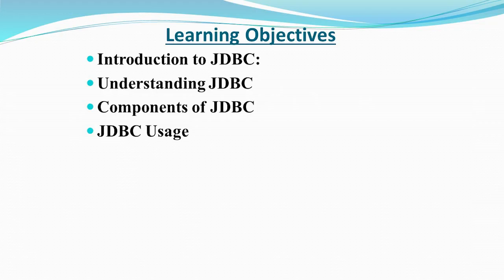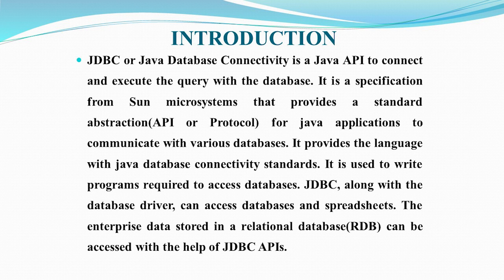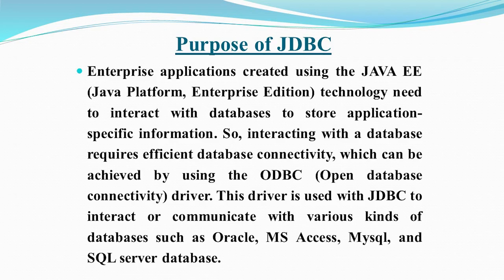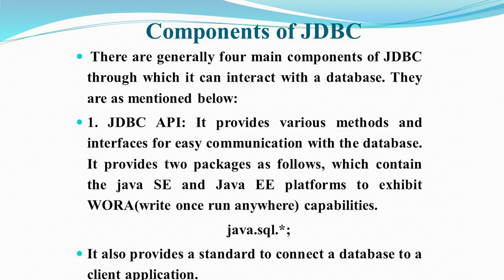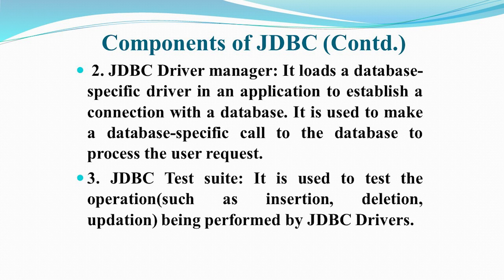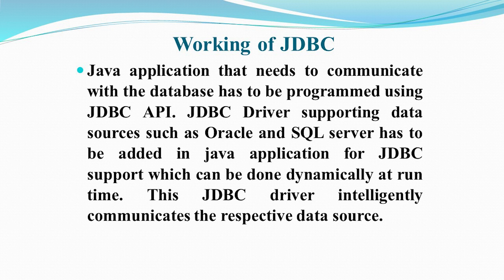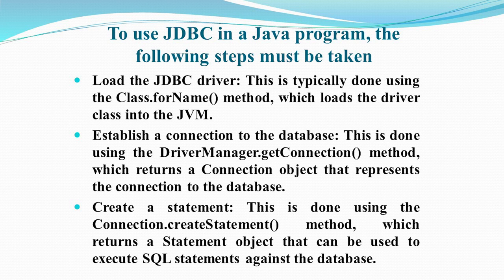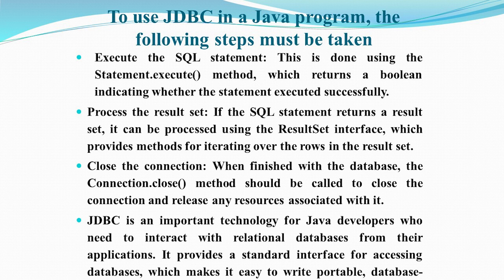35.1 JDBC – INTRODUCTION , JDBC , JDBC Architecture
By: Dr. Subodh Kumar